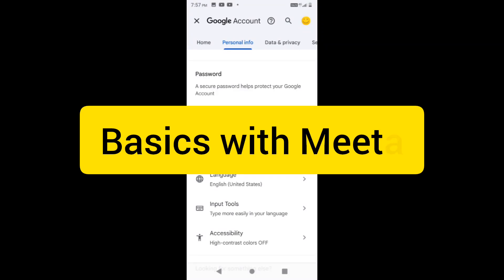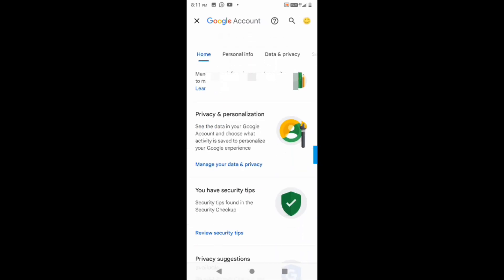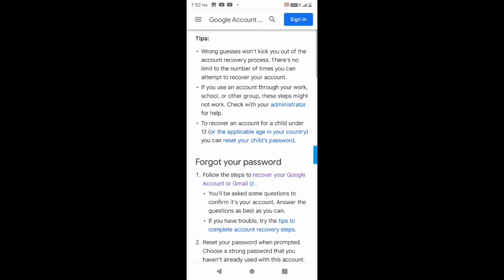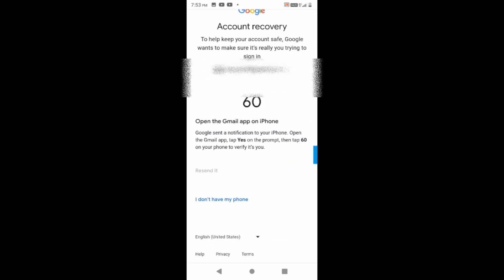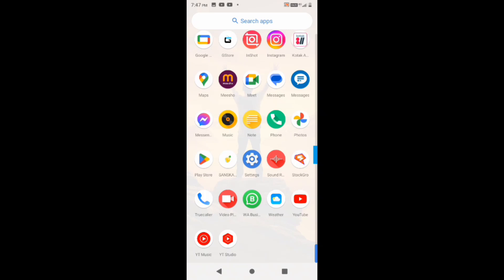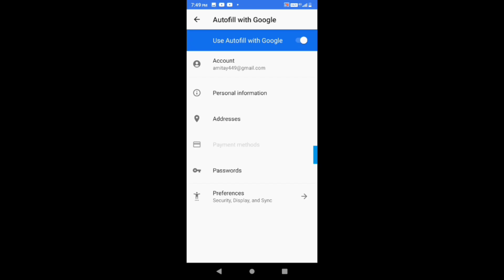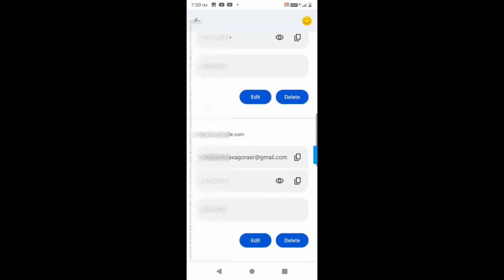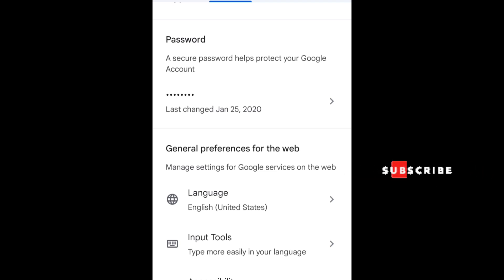How to Recover Gmail Account without Phone Number I Google Account Recovery 100% in 2024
Google Account Recovery 100% in 2024 | Gmail Account Recovery Without Password & Phone 😊

In this video You will see how you can recover your gmail account without phone number in detailed.

gmail account recovery kaise kare

gmail id recover kaise kare 2024 cant sign into gmail
how to recover gmail id without recovery email
 how to recover google account password without recovery email or phone
Recover Gmail account without phone number and email
gmail account recovery without phone number and emai

Top Searches:---

how to recover gmail password without recovery email and phone number in kannada
how to recover gmail password without recovery email and phone number in new phone
how to recover gmail password without recovery email and phone number in hindi
how to recover gmail password without recovery email and phone number two step verification